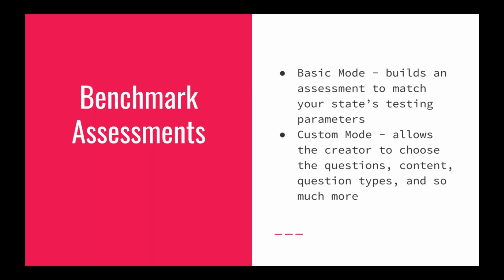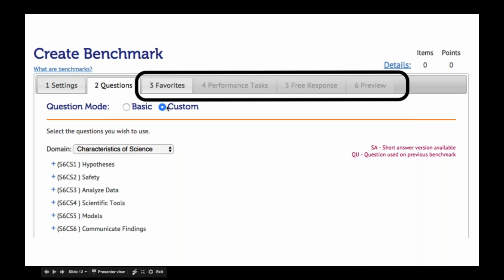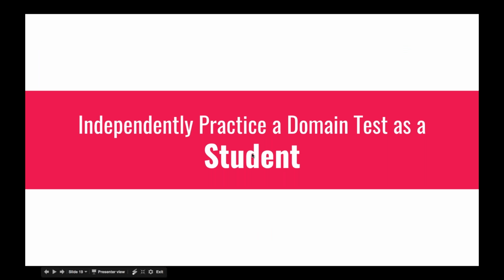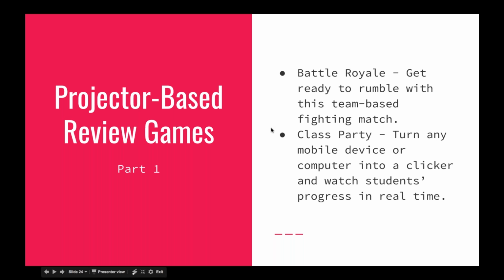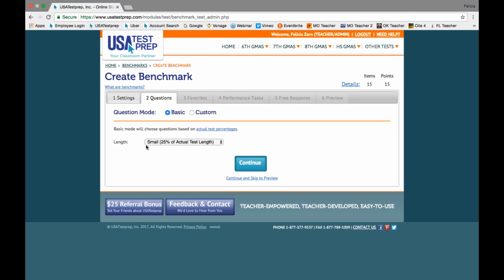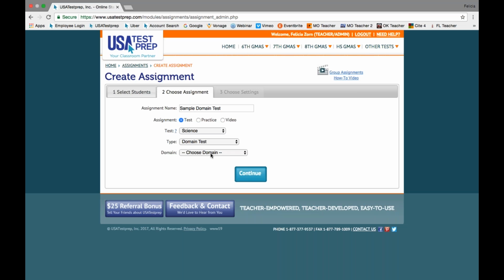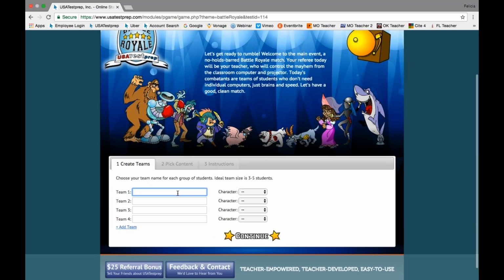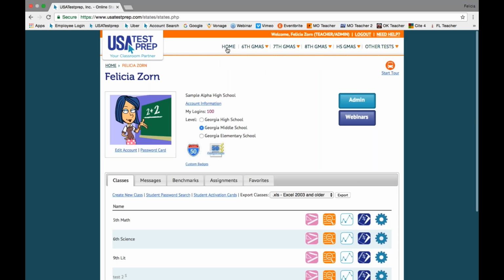3 Methods to Spice Up Review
Learn how to use a variety of digital resources to spice up review, revive interest, and ensure knowledge retention. Former teacher, Felicia Zorn, guides you through using benchmarks, domain tests, and projector-based review games.